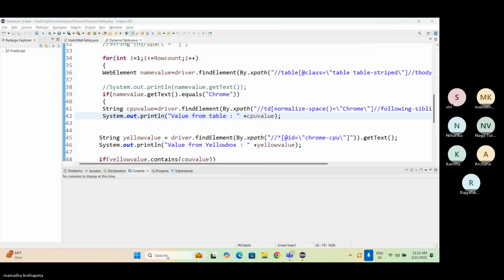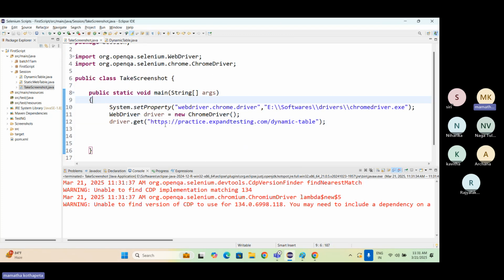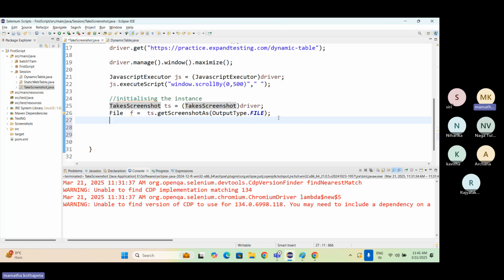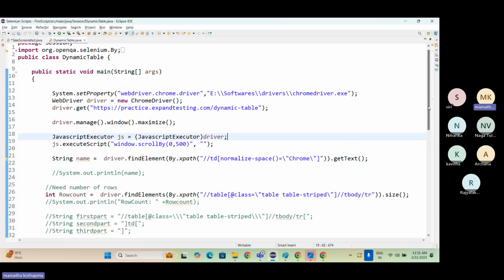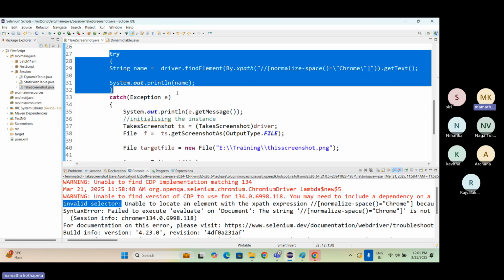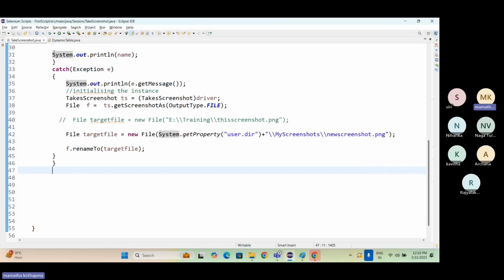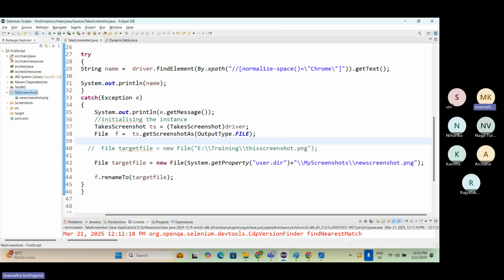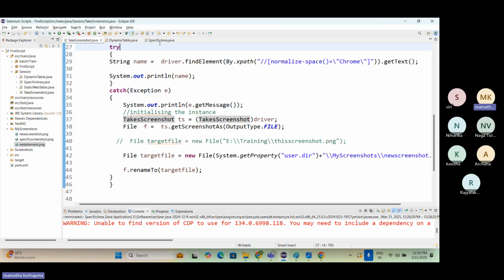Selenium Course Day 15